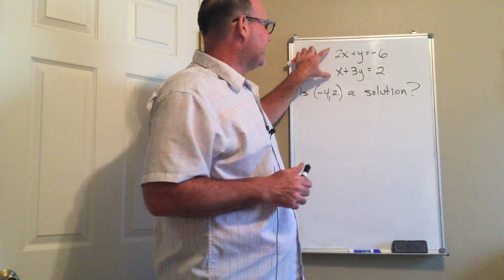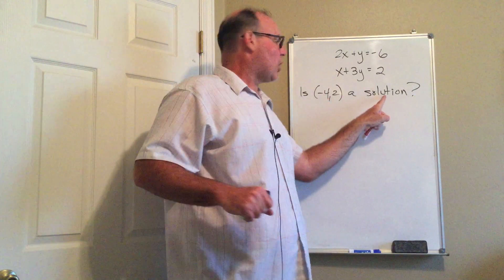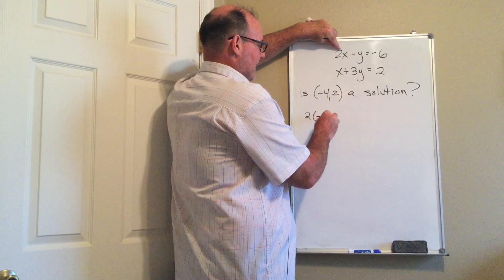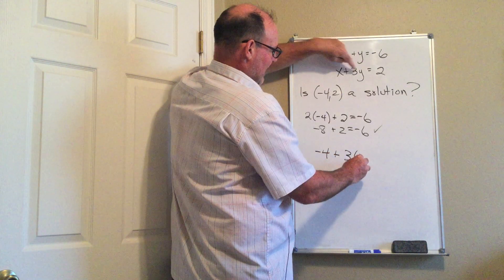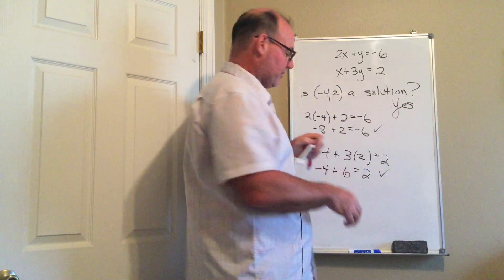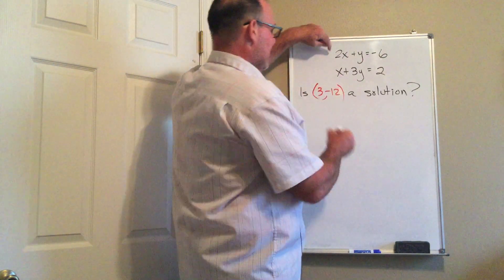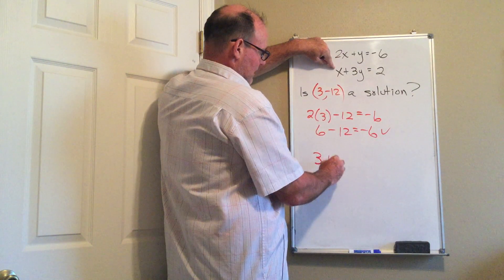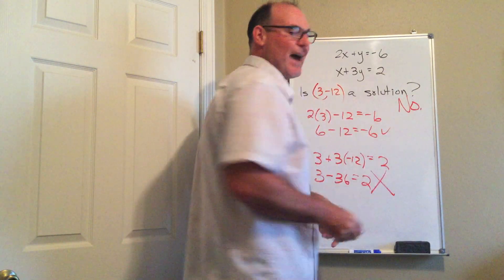Solution of a Linear System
Determining if a given ordered pair is a solution to the system of equations.